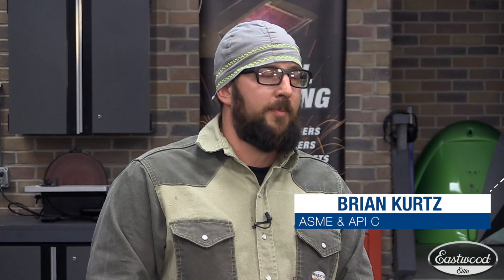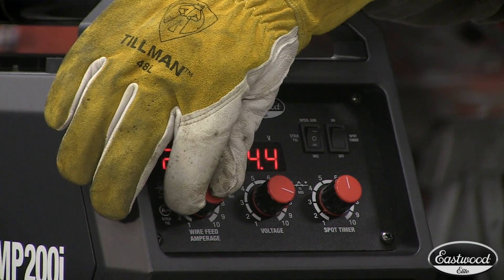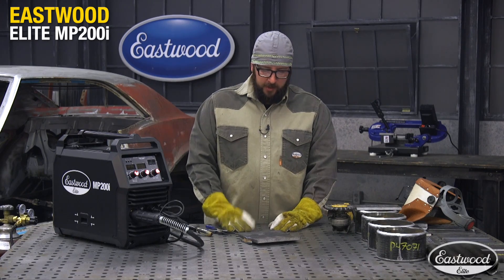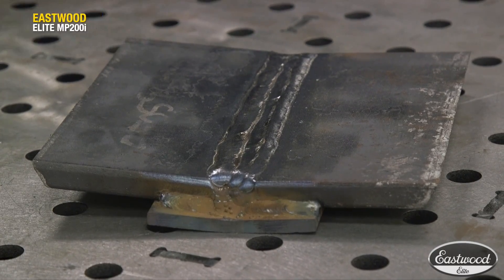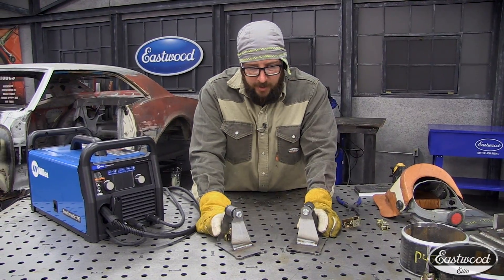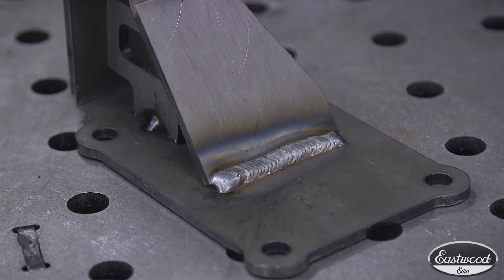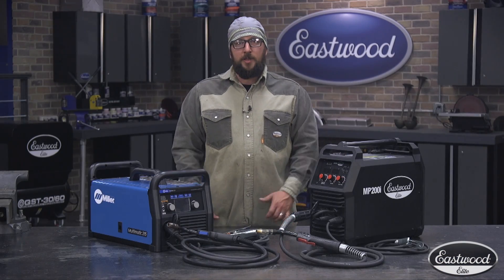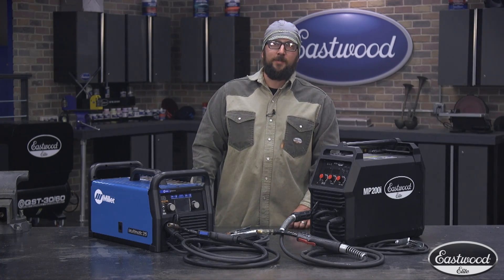Miller® vs Eastwood® Elite MP200i: MIG - TIG - STICK - Which is THE BEST Welder for the Money?!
Built For The Professional - Pro welder and certified inspector Brian K. lets us know what he thinks of the Eastwood® Elite MP200i welder vs Miller® Multimatic® 215!

Brian is an ASME, API, AWS certified welder who's 10+ years of experience have taught him what to look for in a welder!

Elite MP200i Multi Process Welder
Item #20569
Built For The Professional - The Best 200 Amp Multi-Process Welder We've Ever Tested

The Eastwood Elite MP200i Multi Process Welder is designed for use by the professional or serious hobbyist with the versatility to MIG, Stick or TIG weld all from a single compact, space-saving and lightweight unit combined with self-sensing, dual-voltage capability for go-anywhere convenience.

THE EASTWOOD ELITE MP200I MULTI PROCESS WELDER FEATURES:
120 VAC or 230 VAC Input Voltage
200-amp maximum welding output
40% Duty Cycle @ 90A 120 VAC
20% Duty Cycle @ 200A 230 VAC

The latest IGBT inverter technology produces the most stable arc possible and provides the capability of welding thin or heavy gauge steel with precision and ease. A powerful, 200 amp maximum welding output allows welding up to 3/8” thick steel and a unique, built-in Spot Weld Timer feature allows for exact, factory perfect spot welds on automotive restoration projects.